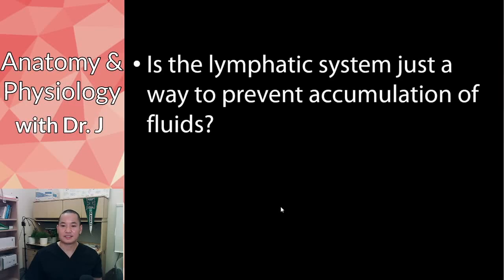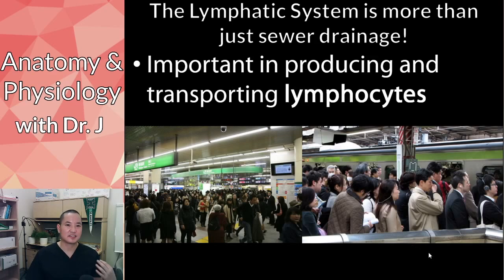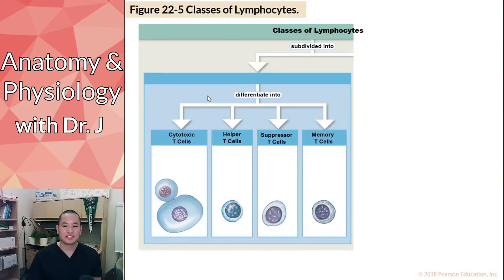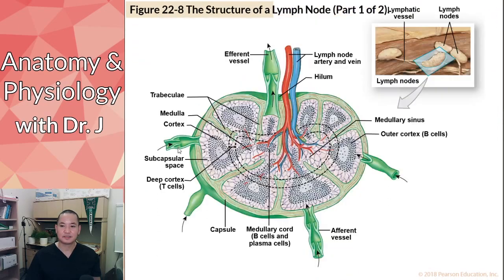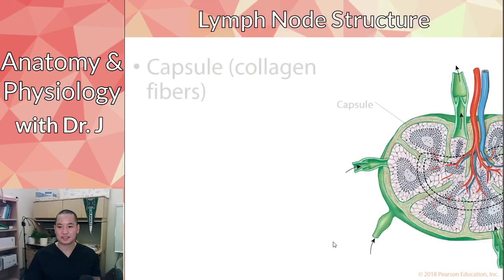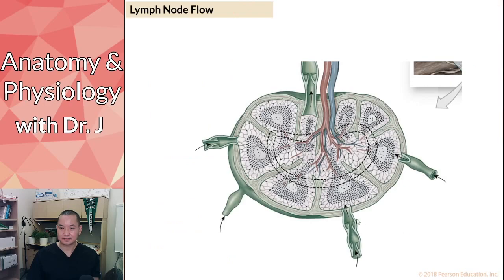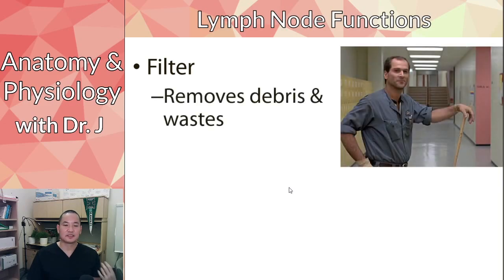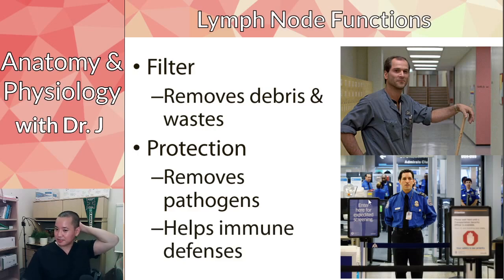PHYL 142 | Lymph | Lymphocytes & Lymph Nodes